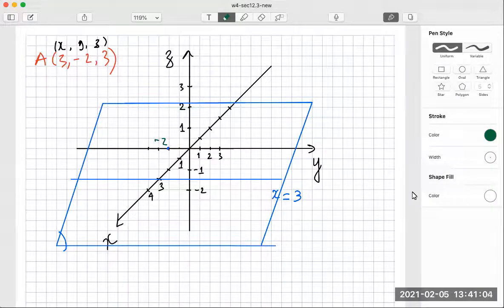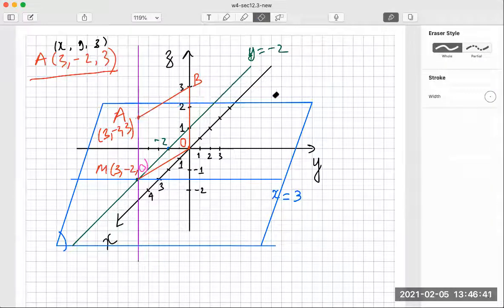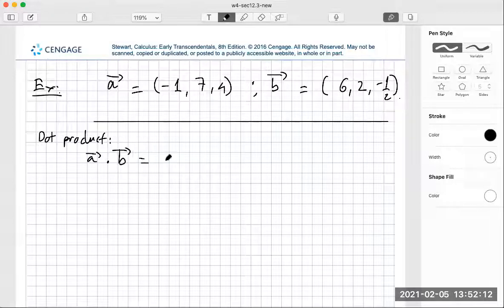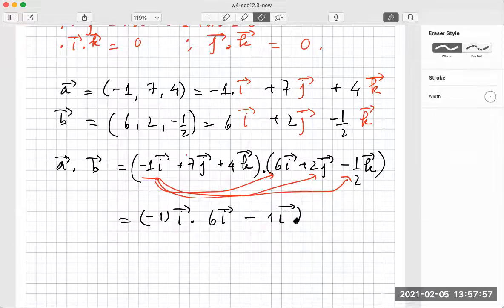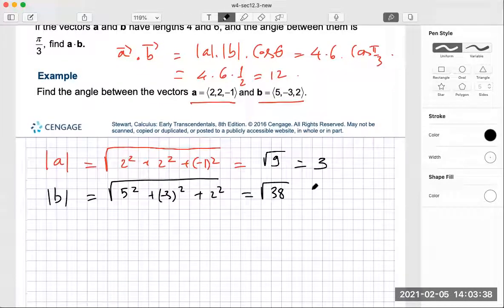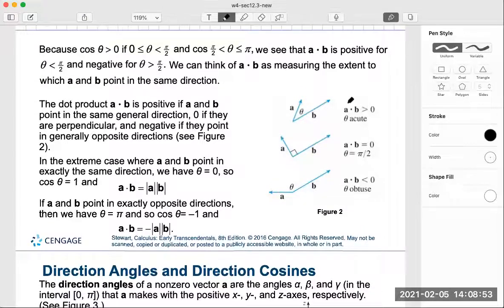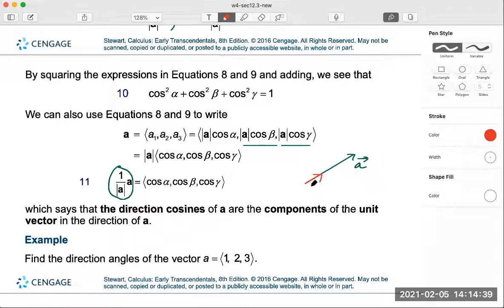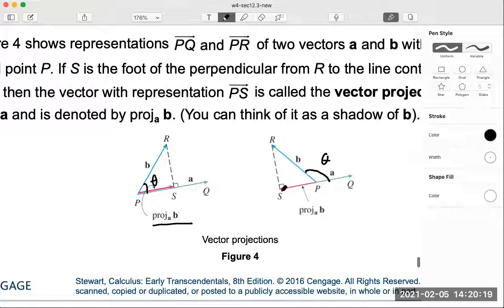Section 12 3 The Dot Product